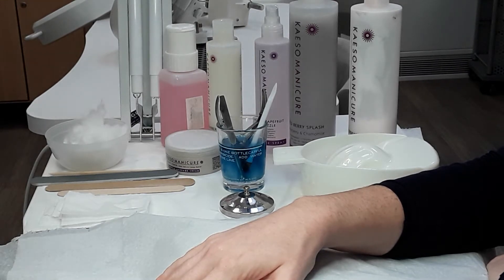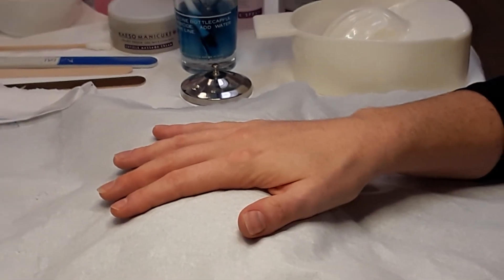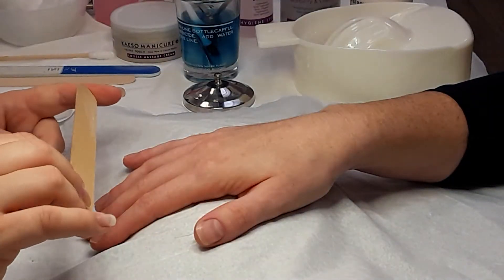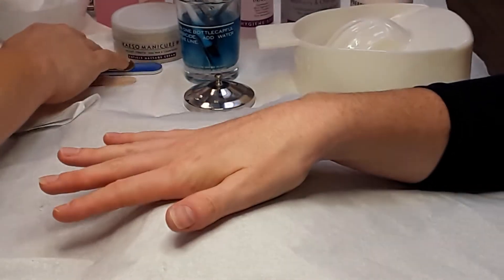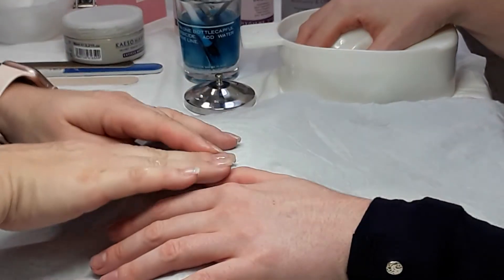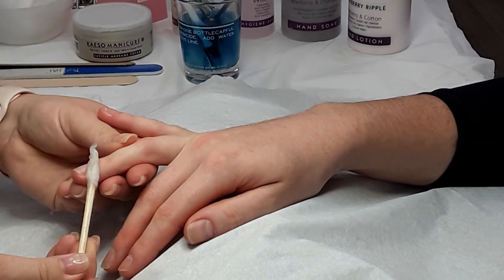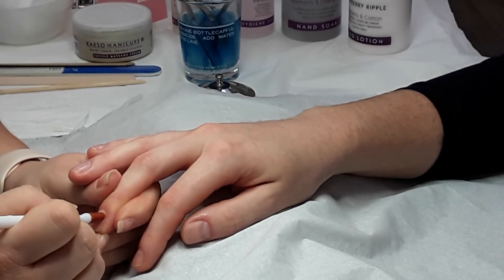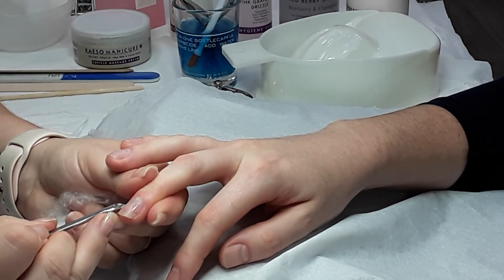Manicure step by step